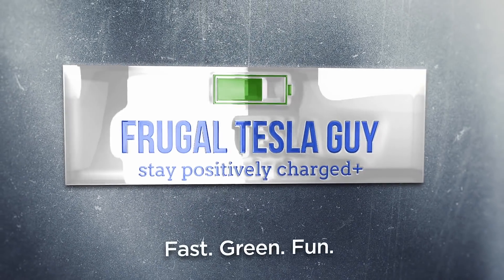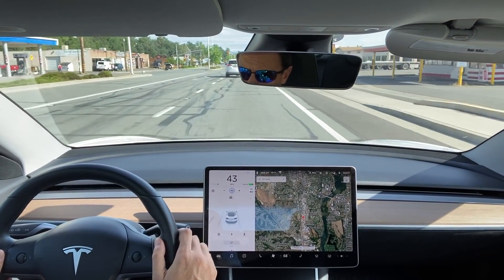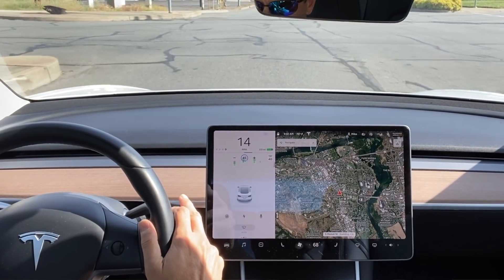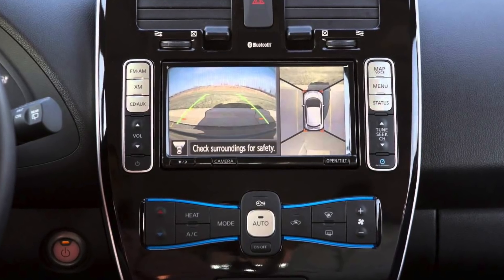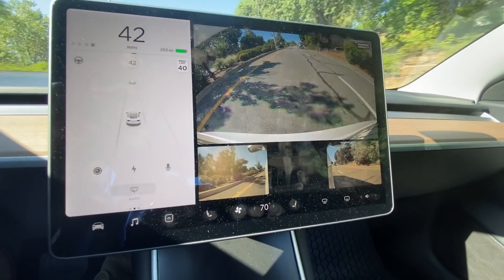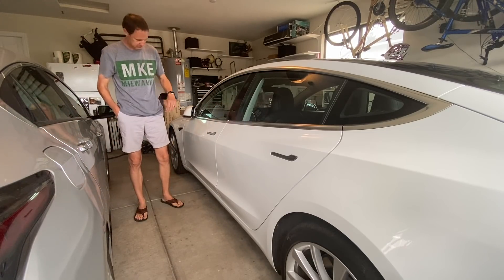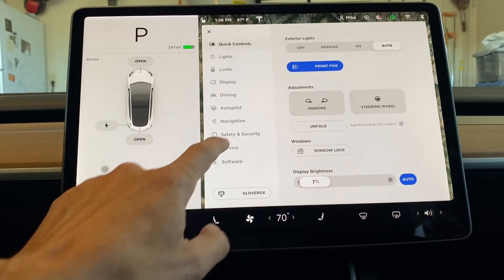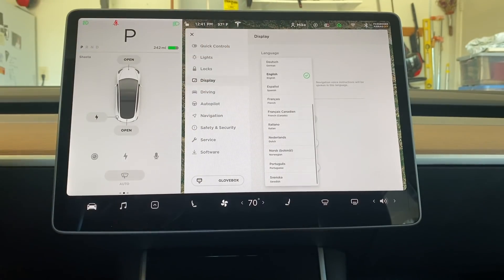Tesla Software Update 2020.24.6.1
An overview of the latest features with software update 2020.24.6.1